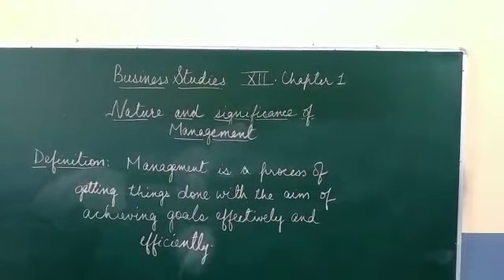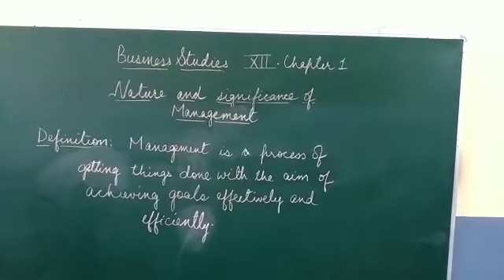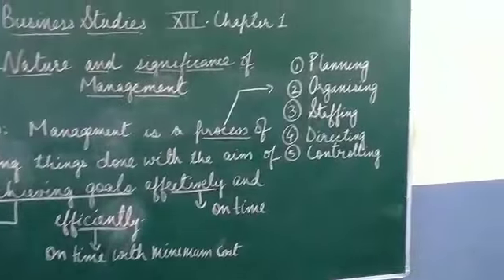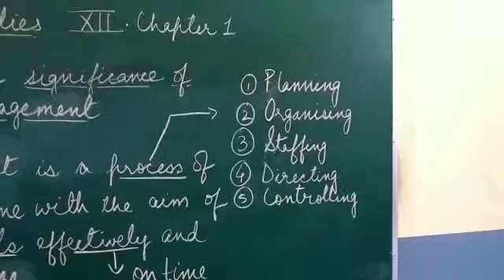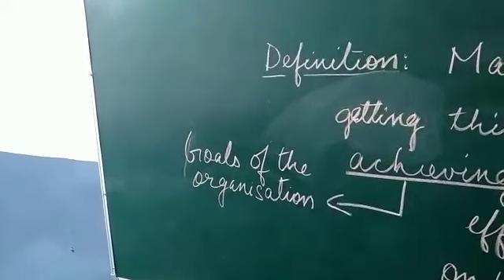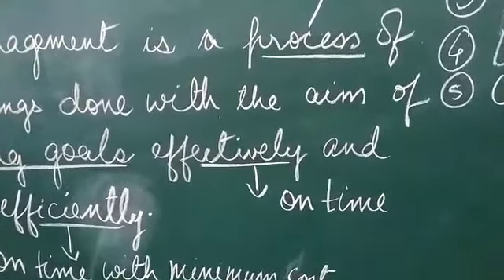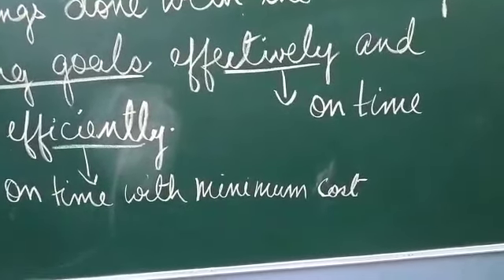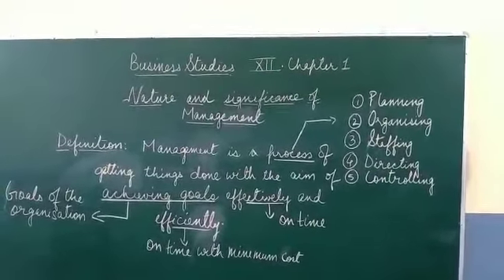CLASS XII (BUSINESS STUDIES) CHAPTER 1 "NATURE AND SIGNIFICANCE OF MANAGEMENT" (Part 1)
CLASS XII (BUSINESS STUDIES) CHAPTER 1
"NATURE AND SIGNIFICANCE OF MANAGEMENT" (Part 1)
By - Ms Aji Tom.